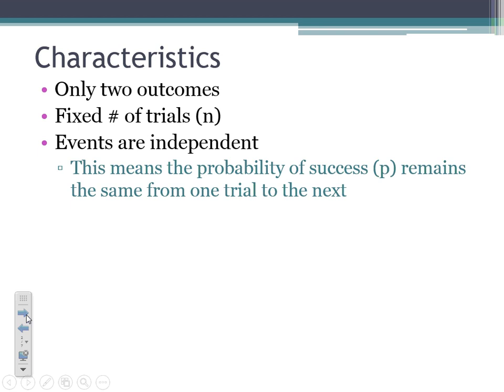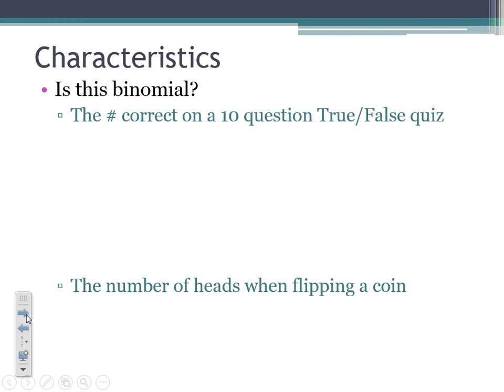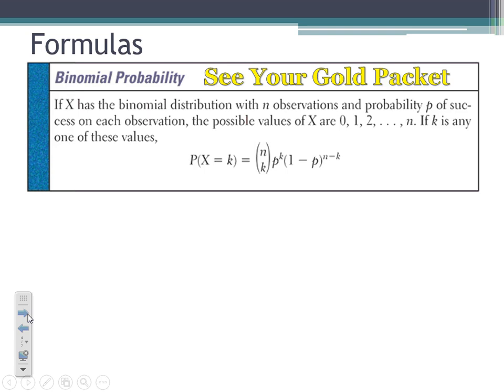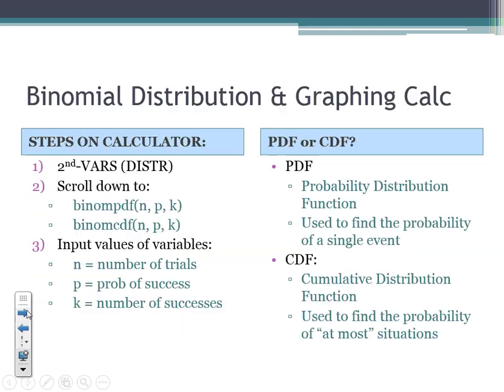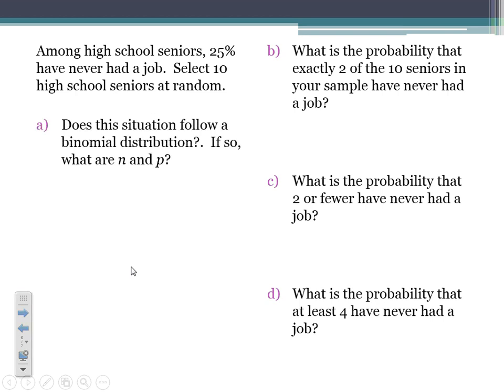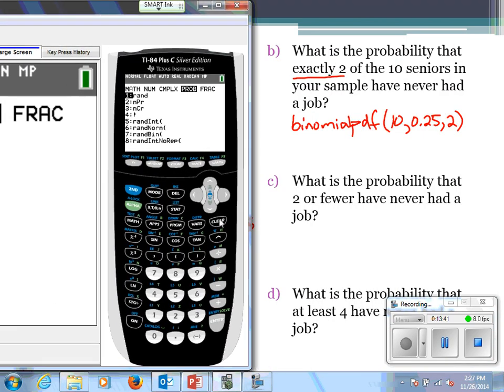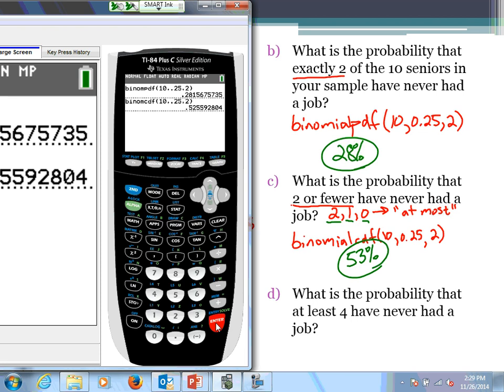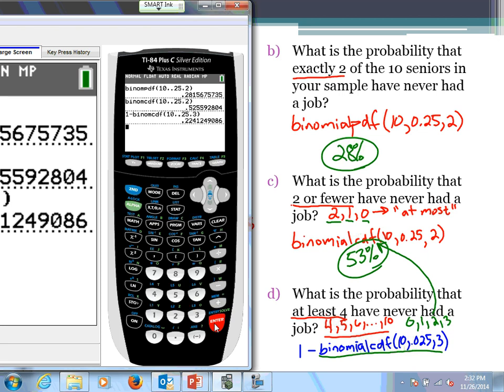8 1a Video Binomial Distribution